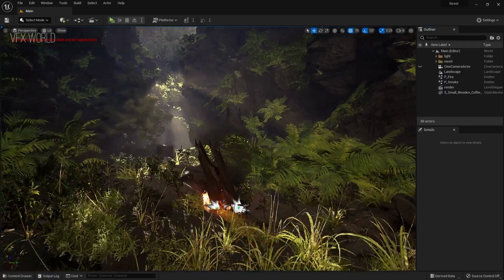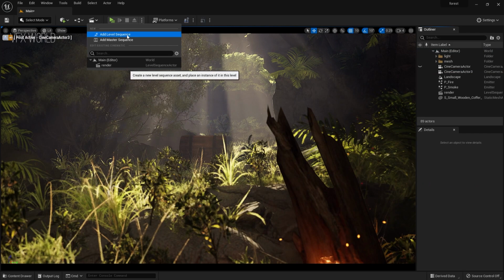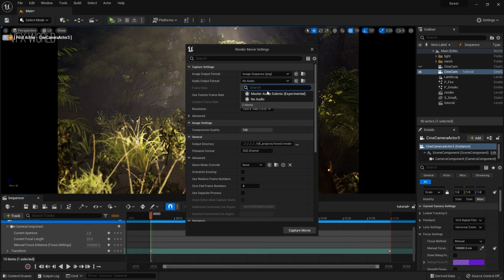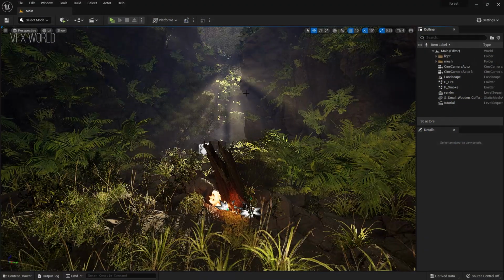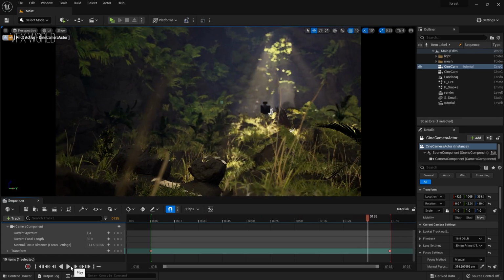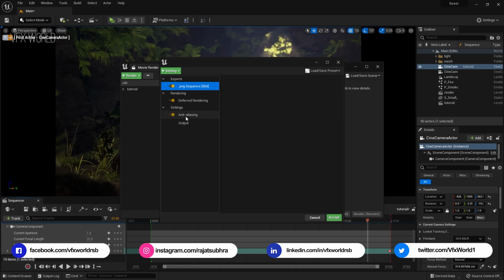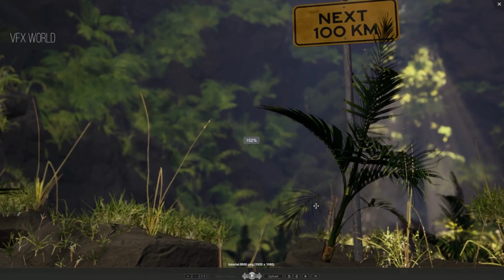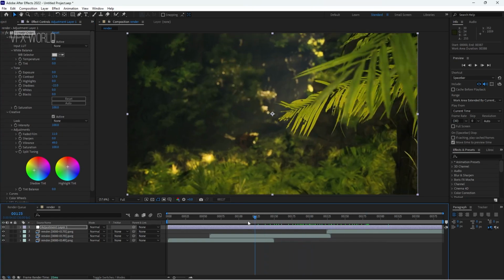How to make realistic renders in Unreal Engine 5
HI all,
This tutorial is made for mostly beginners those who are not getting proper renders from unreal engine.

Green screen
Gopro Hero9
Recording Microphone

➤Rajat Subhra:-